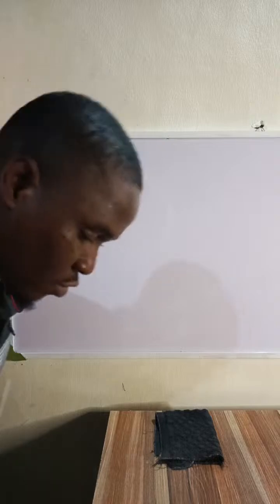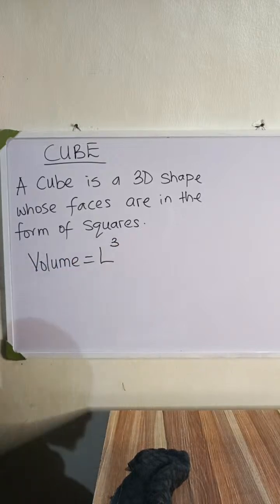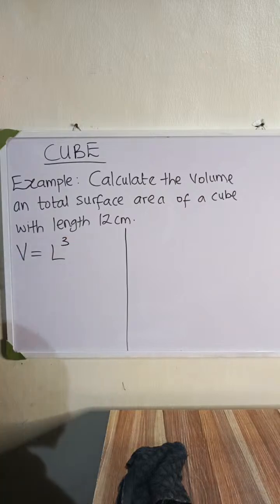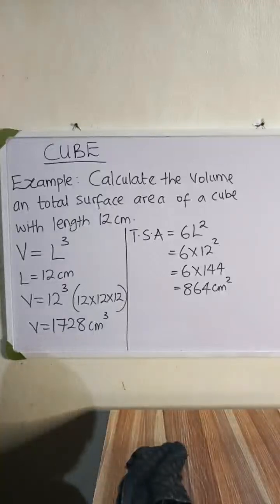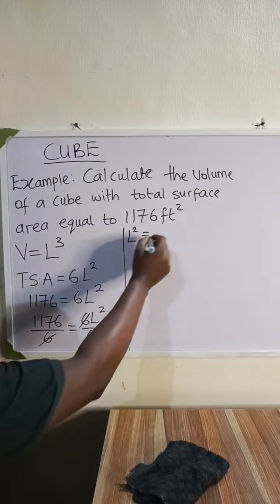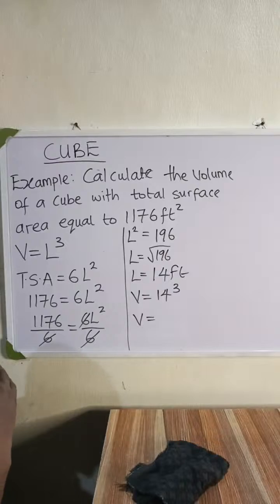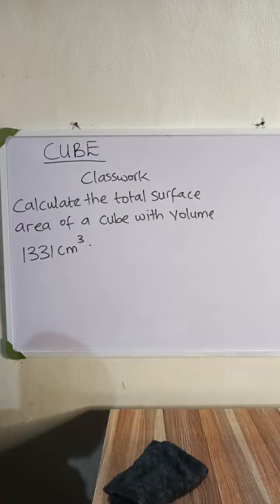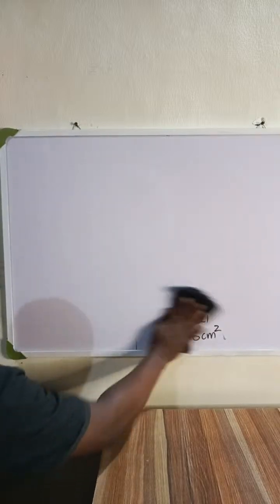SOLID (3D) SHAPES PART2